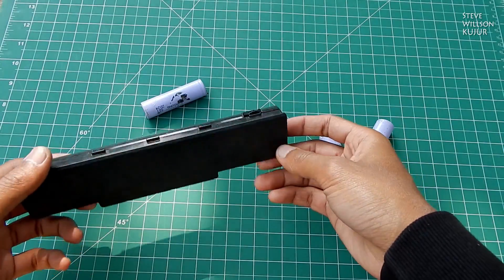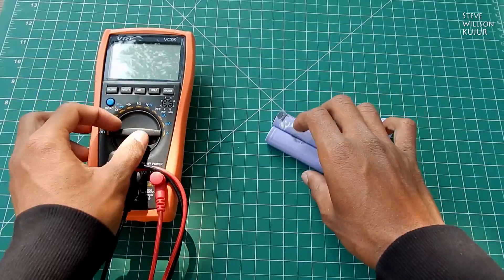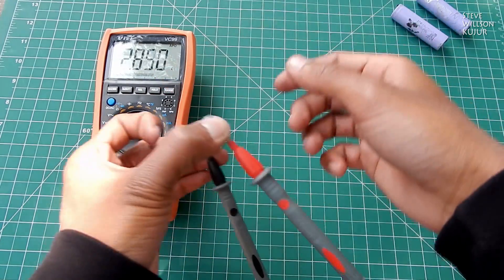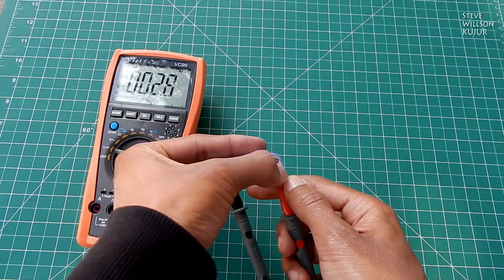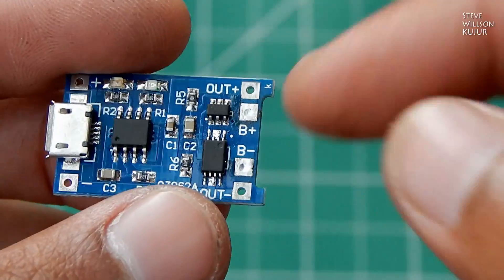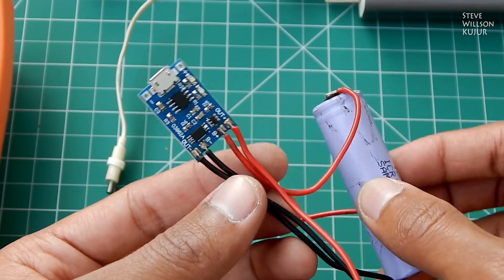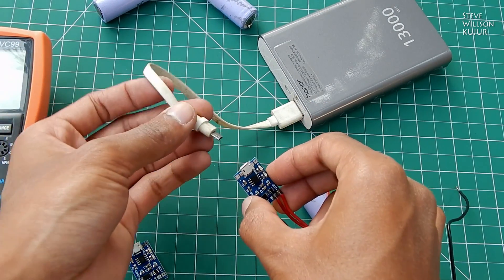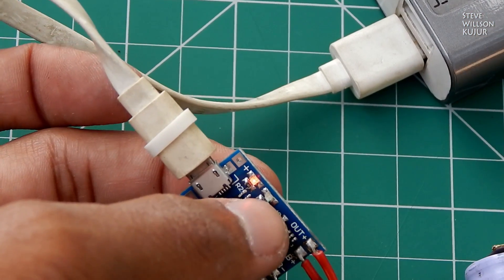How To Charge Lithium (18650) Battery | Recycle Old Laptop Battery | Get 18650 Battery For Free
Hi Everyone Toady i'm Going To Show you How to Recycle Your Old Laptop Battery And How to Charge Them Safely .

Where To Buy 100% Original Panasonic 3400mAh 18650

18650 Lithium Battery Charging Board Charger Module+Protection Dual Functions TP4056